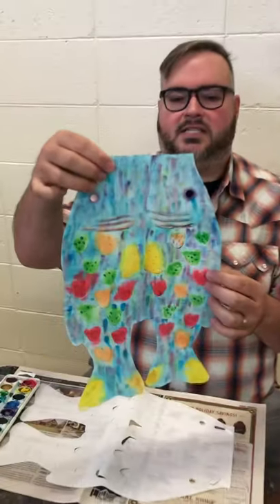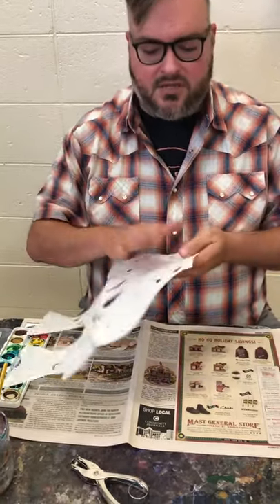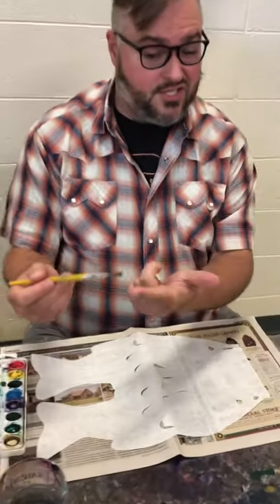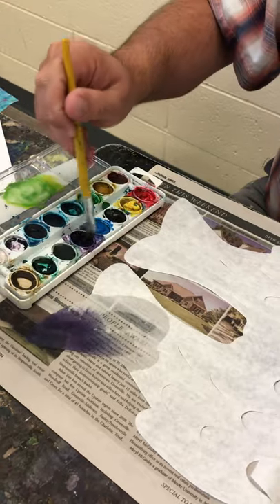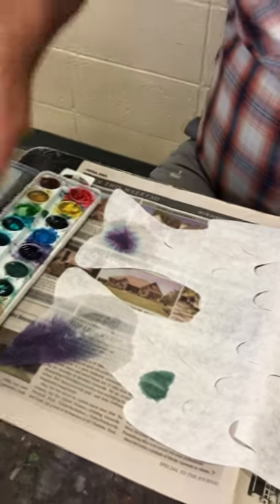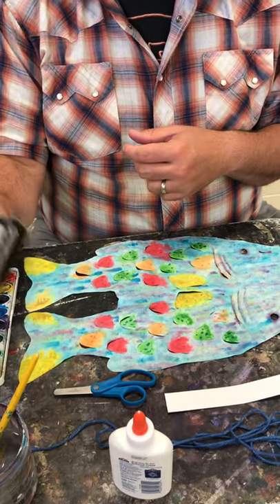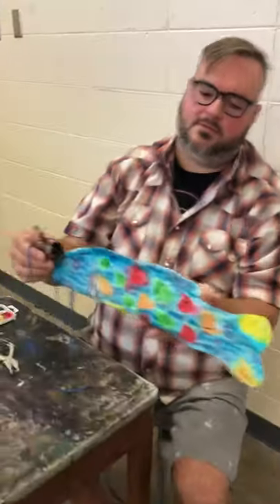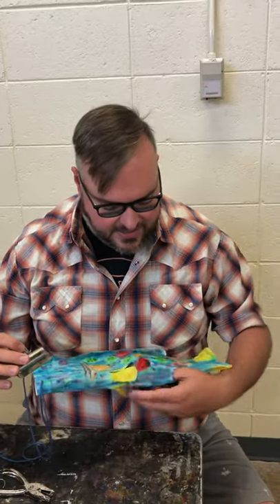YouthBase GCMA Summer Project - Fish Windsocks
Here’s our GCMA summer project for YouthBase. Today we will be making a fish windsock using watercolors!  I hope you all enjoy!